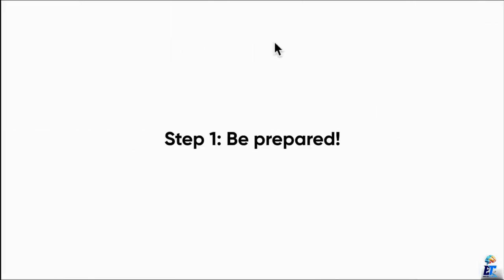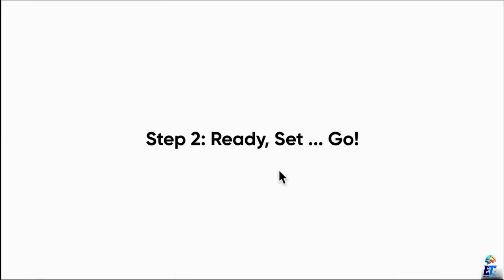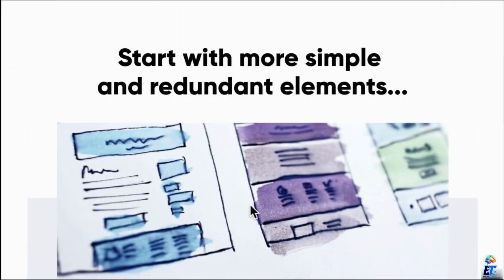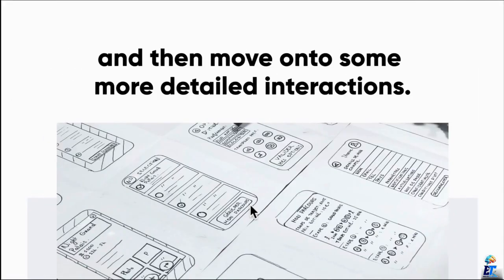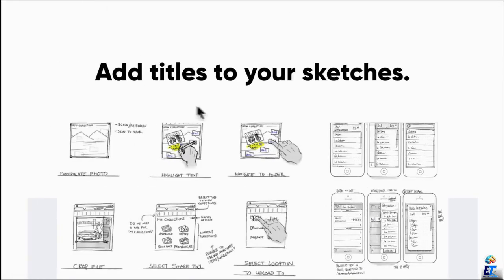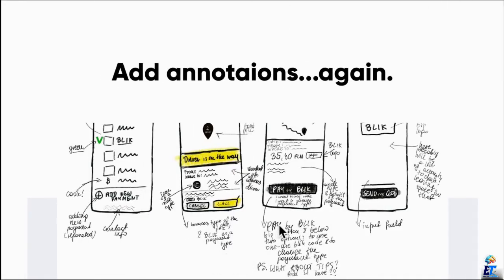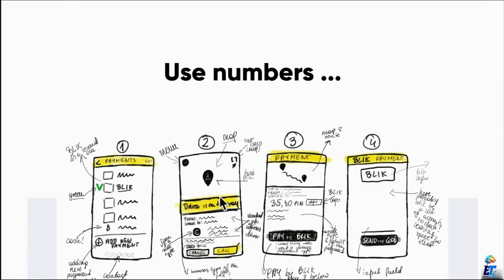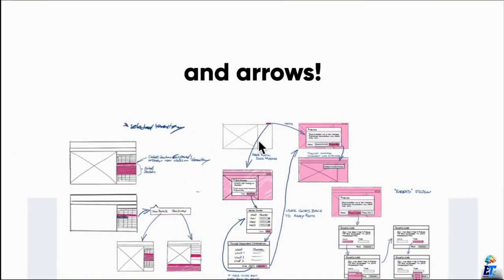The Sketching Process in UI/UX using Figma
The Sketching Process | The Sketching Process in UI/UX using Figma | Figma's BEST KEPT SECRET for Stunning UI/UX Sketches

Hi there, lovers of design! Greetings from an exciting journey into the ever-evolving world of User Interface (UI) and User Experience (UX) design. This carefully chosen playlist serves as your starting point for learning how to create engaging digital experiences that people genuinely love.

🖥️ In this video, we'll thoroughly examine the sketching process, a vital ability that elevates designers to the highest level of their profession. We'll break down the mystery of sketching by going over key methods and perspectives. A journey of inspiration and education awaits you!